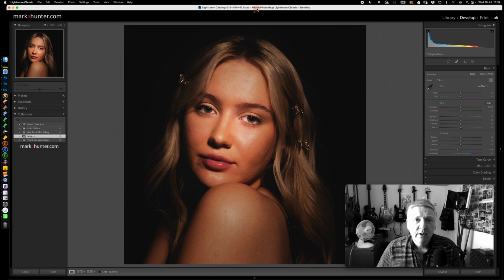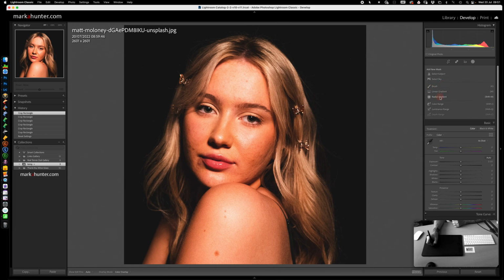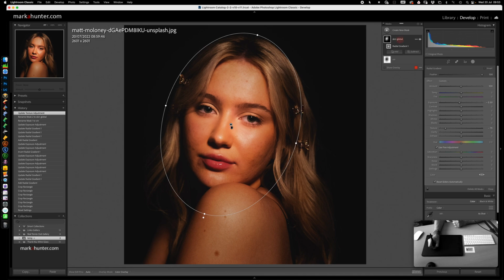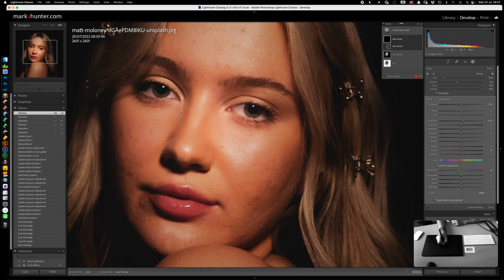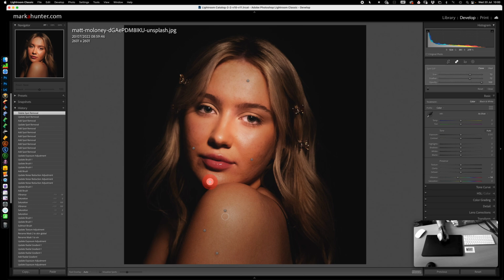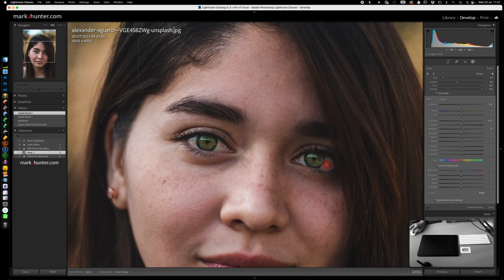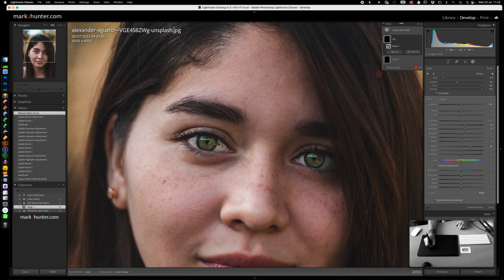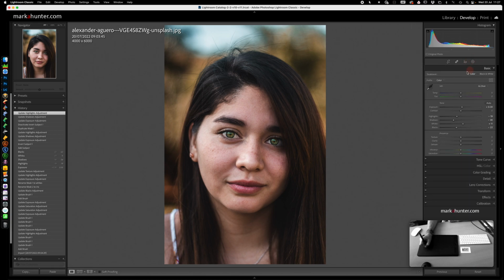Basic Photo Re-touching in Adobe Lightroom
In this video we take a look at a using Lightroom and in particular, local adjustments for basic photo retouching.  Among other tips and techniques we learn about using adjustment brushes, radial filters, masking, editing masks and inverting masks.

Although that videos  features an earlier version of Lightroom, the settings,  saving and usage of the custom brush still stands.

As usual you can play along at the same time to really cement your understanding, by using the images provided.  Here is the all important link to download them:

Stay Safe
Mark